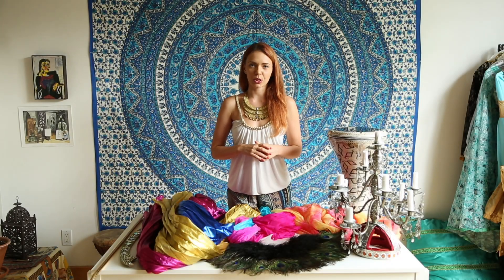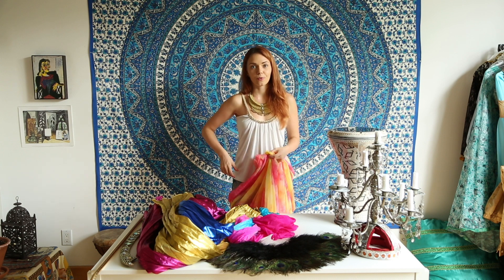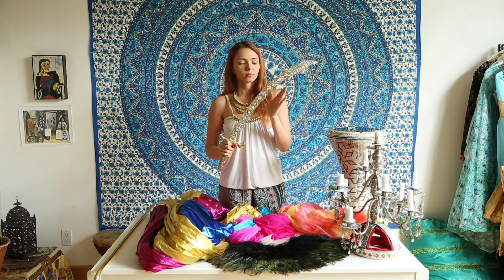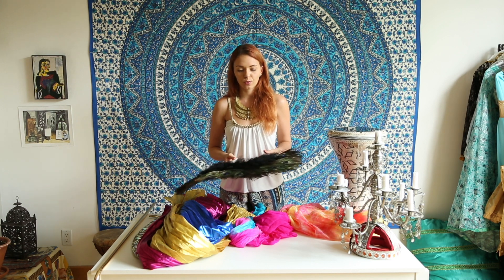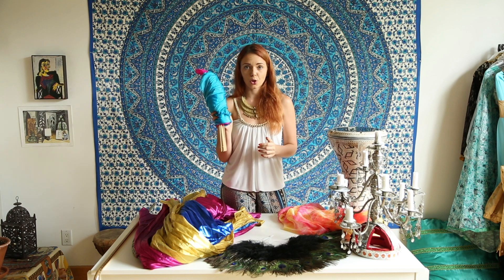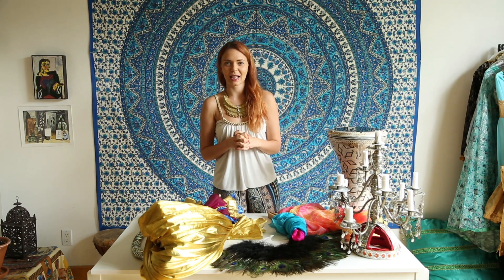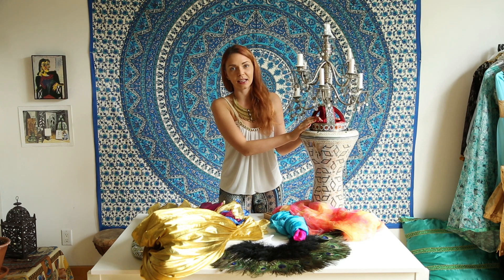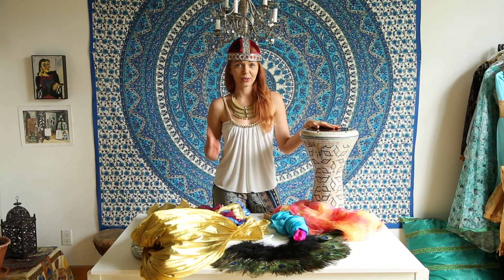Belly Dance Props | Learn How to Belly Dance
Find out what kind of props you can use in belly dance, and when they are appropriate: veil, cane, sword, Isis wings, fan-vails, peacock fan, drum, etc.

Want to learn belly dance? Check Iana's online course Learn How to Belly Dance: Complete Guide from A to Z